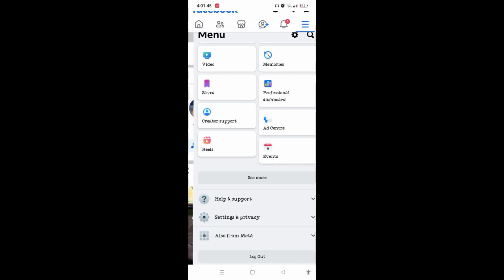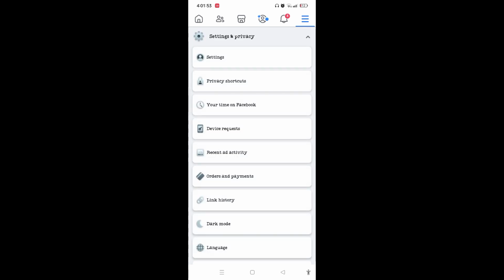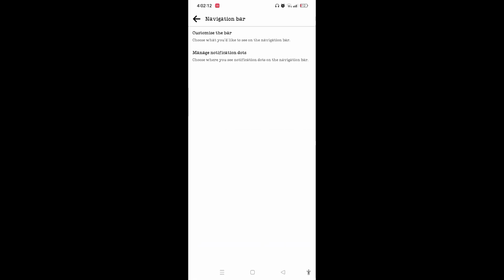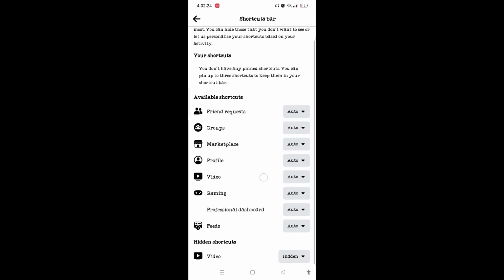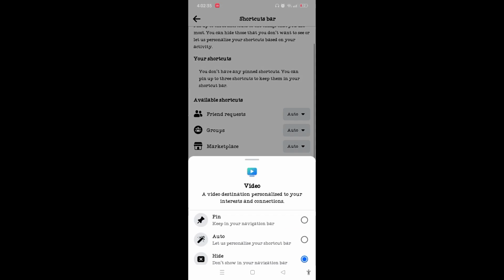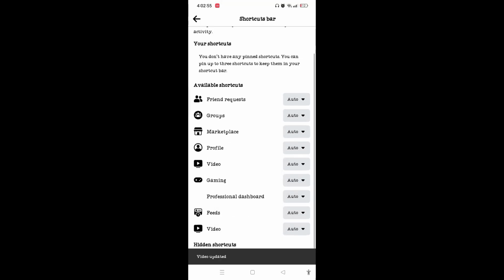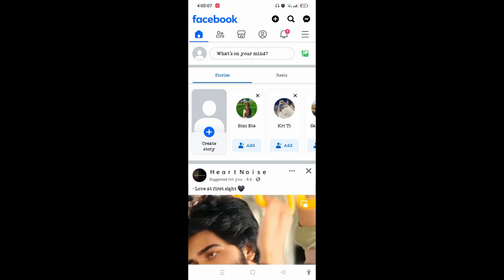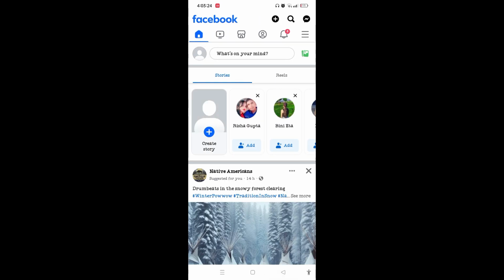How To Fix Facebook Video Missing Icon?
Facebook Video Missing Icon? Vanquish the Vanishing Icon with Tech Nerd! (2023 Guide)
Ever opened Facebook, ready for a video fix, only to find the video icon mysteriously missing? Don't fret, fellow scrollers! This Tech Nerd guide will equip you with the ultimate arsenal to conquer the missing Facebook video icon, no matter your device or tech know-how. Prepare to reclaim your rightful throne as a Facebook video warrior!